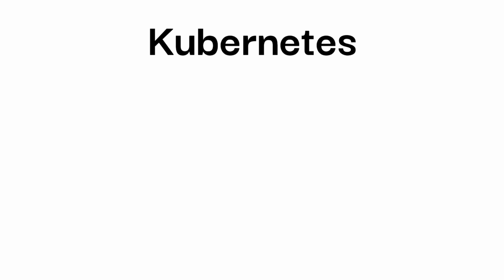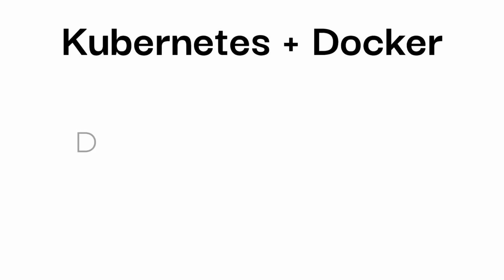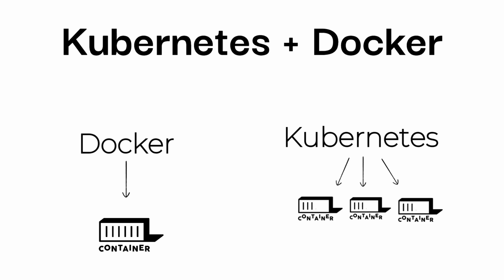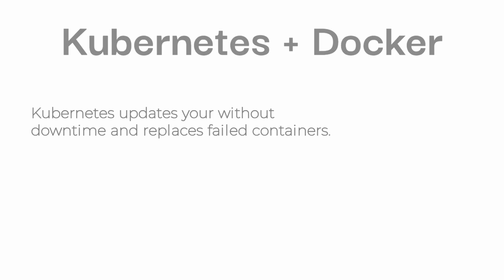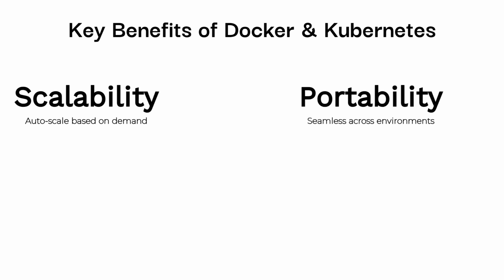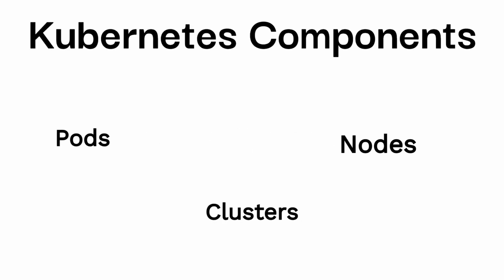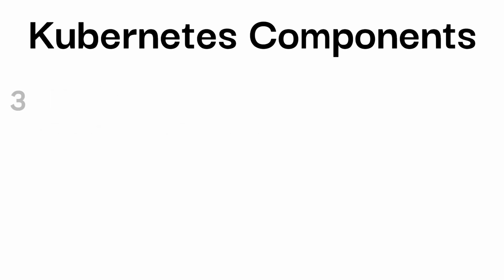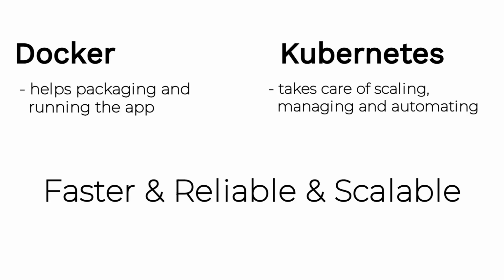Kubernetes and Docker Explained: A 5-Minute DevOps Guide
In this video, we break down the relationship between two essential DevOps tools—Kubernetes and Docker. Learn how Docker handles containerization and how Kubernetes automates managing those containers at scale. We'll explain how these two technologies work together, the key benefits they bring to modern application deployment, and why they’ve become the go-to combination for DevOps professionals.

We also give a quick recap of Docker and explain some important Kubernetes components like Pods, Nodes, and Clusters. Don’t forget to check out our Docker deep dive video for more!

Timestamps:
00:00 Intro and Overview
00:40 What is Docker?
01:28 What is Kubernetes?
02:06 How Kubernetes and Docker Work Together
02:59 Key Benefits of Using Kubernetes and Docker
03:45 Kubernetes Components Overview
04:27 Wrap Up and Conclusion